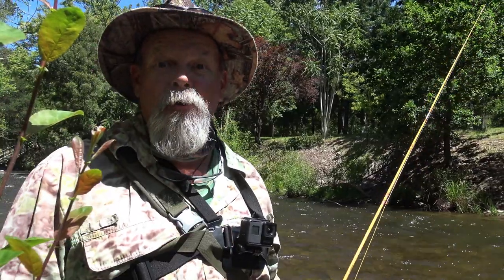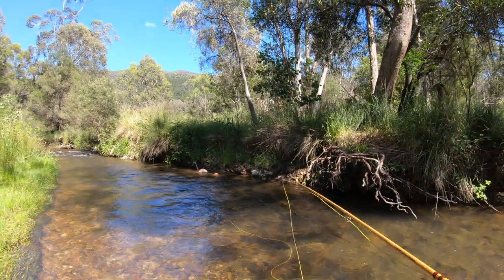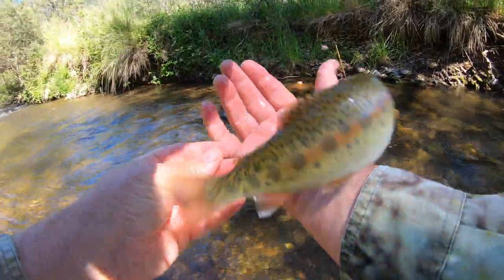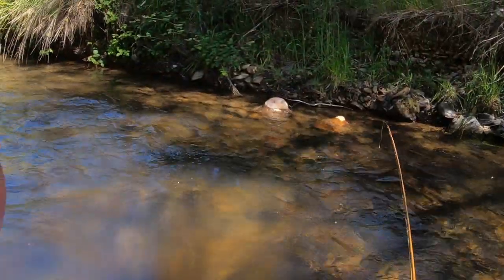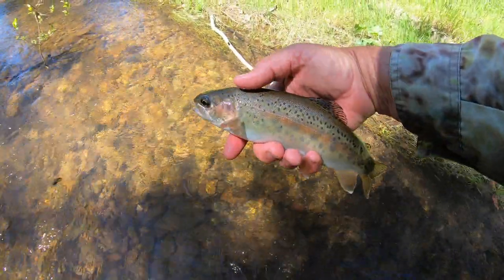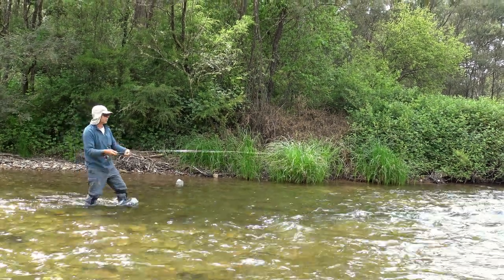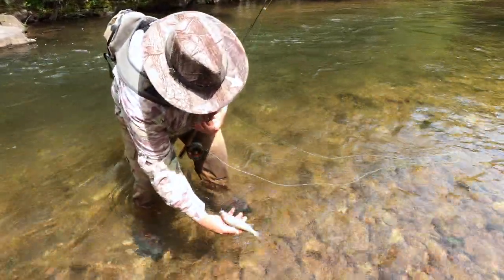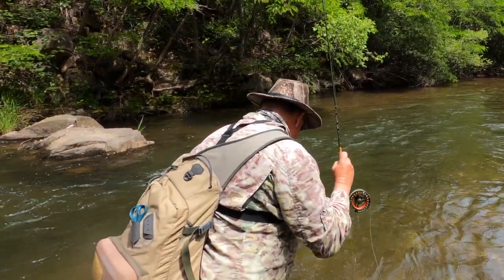HOW-TO: Catch Trout on Flies in Tiny Streams & Creeks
"Twigwaters". They're tiny streams — some you could literally step across — that are best suited to the shortest and lightest of fly rods, and some rather "creative" casting strategies... Yet, while the trout these creeks hold are mostly small, the thrills, challenges and rewards are enormous. Come with me as I take you for a full day on some of these little streams near Bright, in Victoria. Along the way, as a bonus, we'll also catch up with Steve Peach for a masterclass in Euro-nymphing! This one is not to be missed.